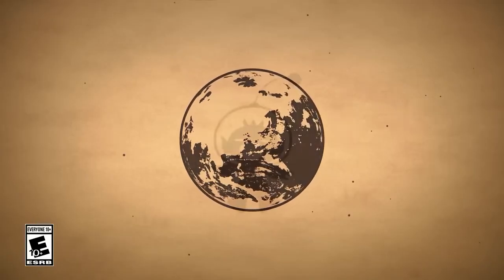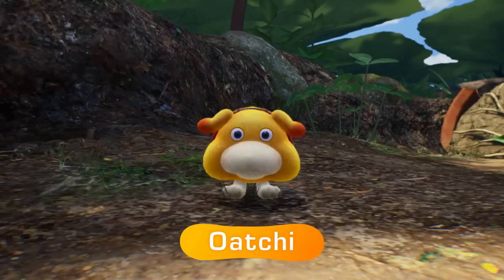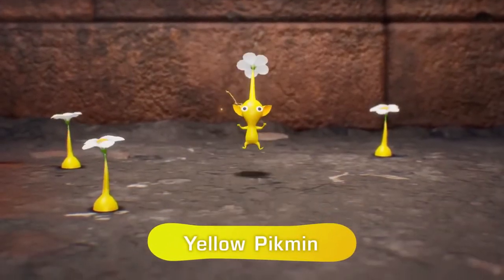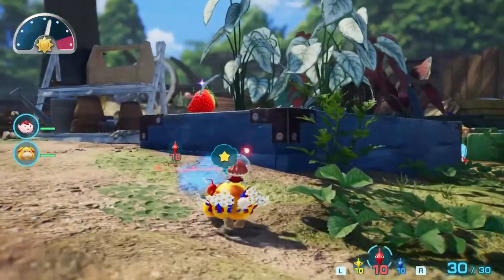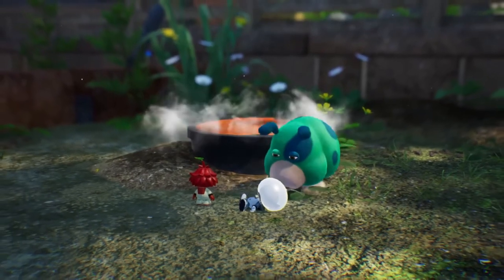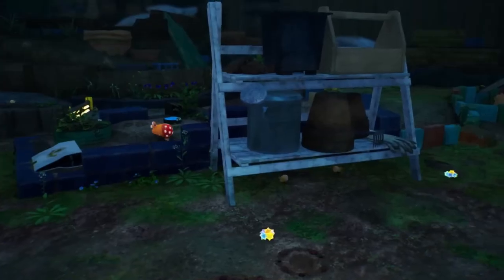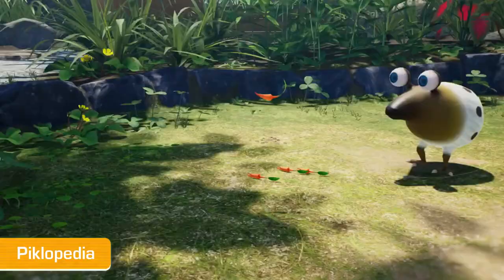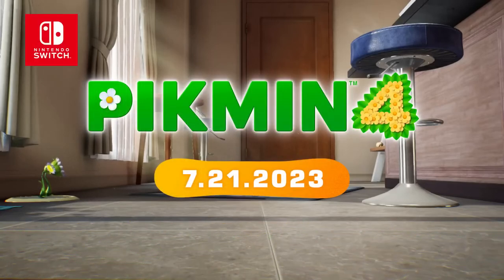Pikmin 4 - Official Overview Trailer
Watch the Pikmin 4 overview trailer to learn all about the game's world. Team up with tiny plantlike creatures called Pikmin and Rescue Pup Oatchi as you explore a mysterious planet. Rescue stranded castaways, collect various treasures, head off on Night Expeditions, and more. Check out the overview for a good look at what's to come. Pikmin 4 is coming to Nintendo Switch on July 21, 2023. A free demo is available now on the Nintendo eShop.